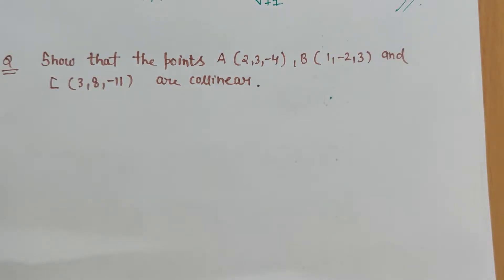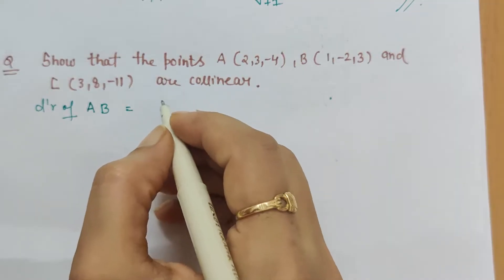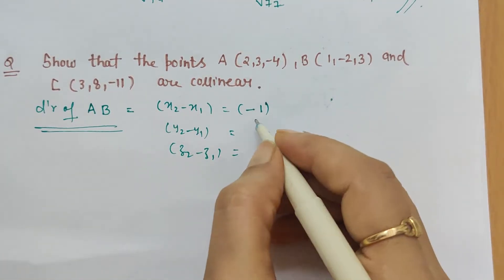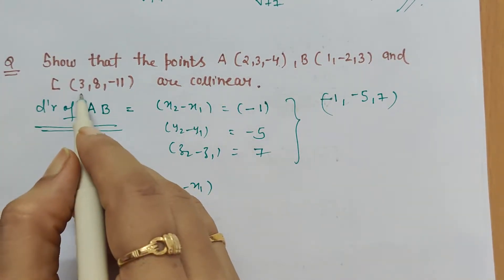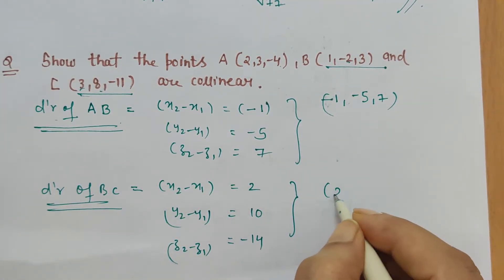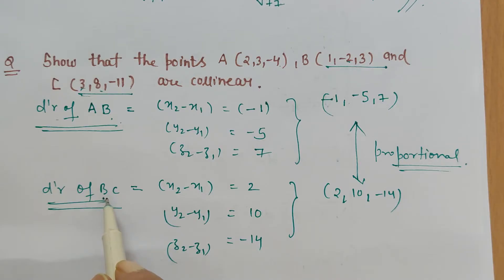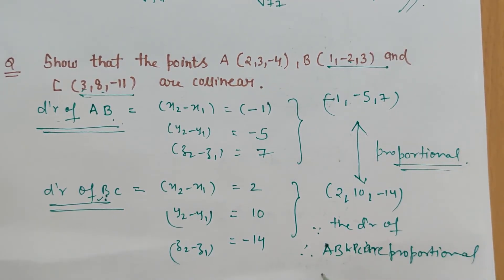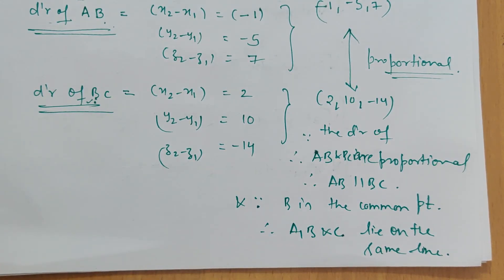Show that the points A(2,3-4),B(1,-2,3) and C(3,8,-11) are collinear.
Important question

NCERT(@ComfortUrMaths)